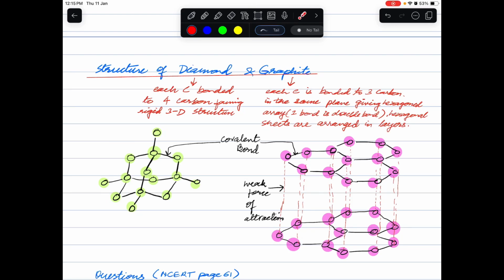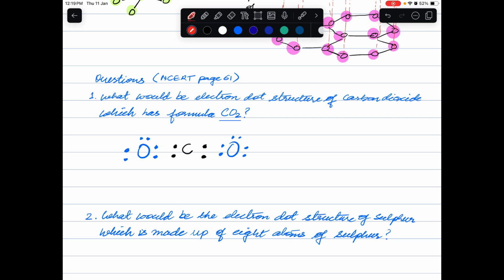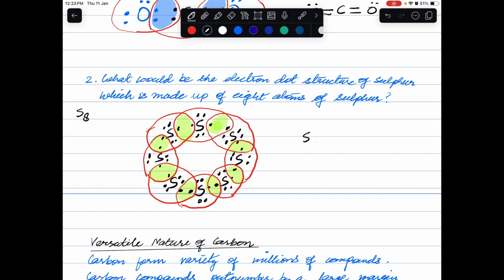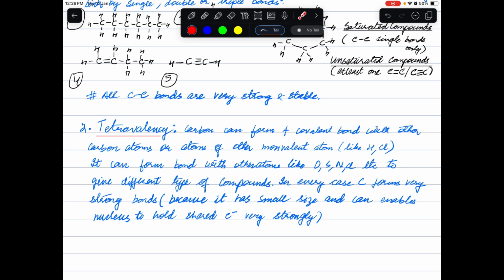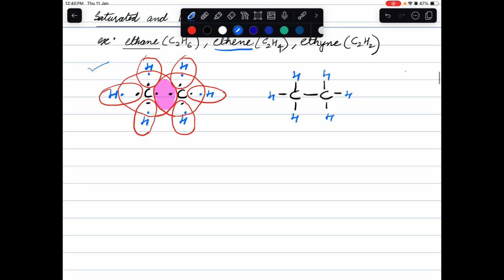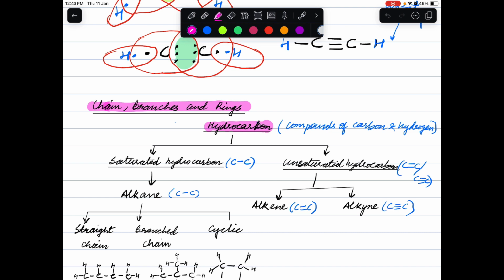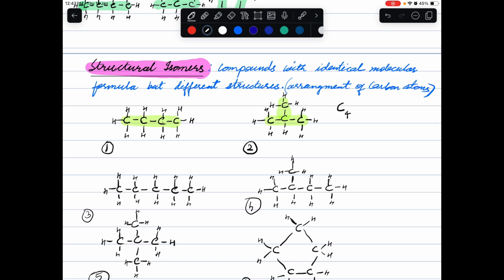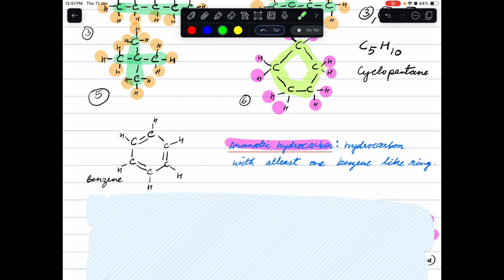GRADE 10 CARBON AND COMPOUNDS PART 2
NEW VIDEO SOON!